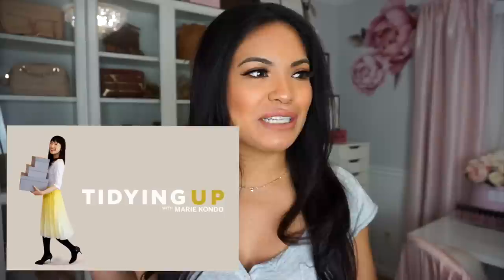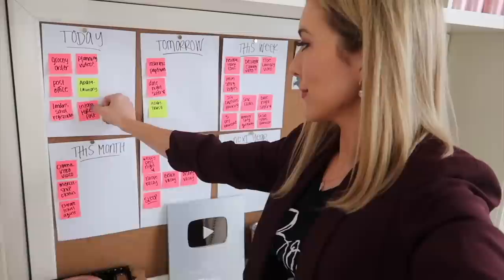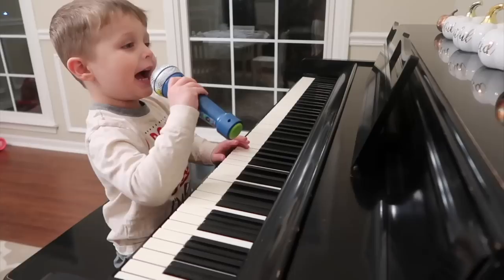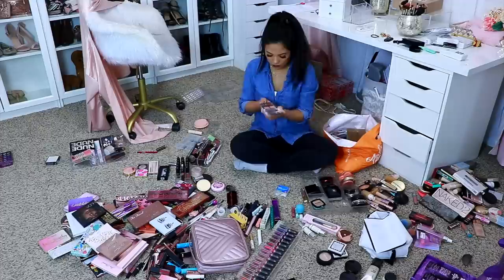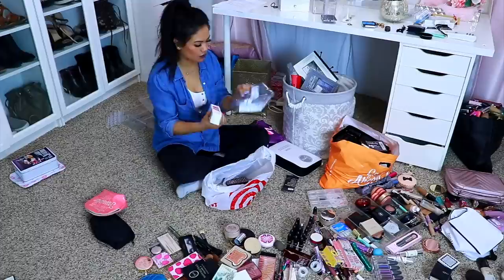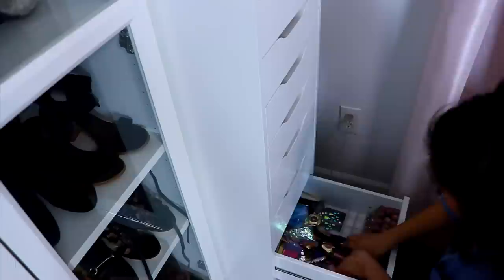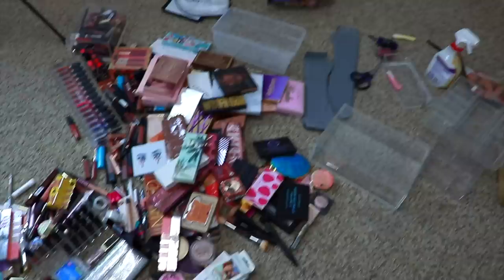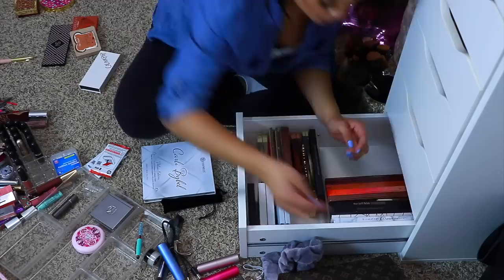EXTREME MAKEUP DECLUTTER THE KONMARI METHOD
Decluttering, organizing, and storing my makeup the Konmari style like Marie Kondo on Netflix does it! Love her books and it totally
inspired me to change my life!

Ikea Book Cases

MAKE AND SAVE MONEY!!!
The Real Real - Get $25.00 off your first purchase (Discounted designer items)